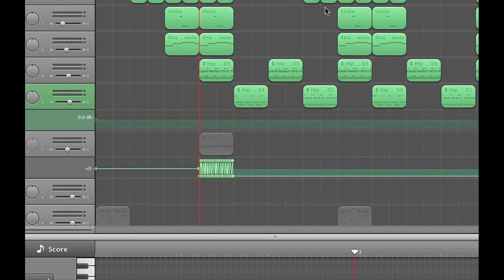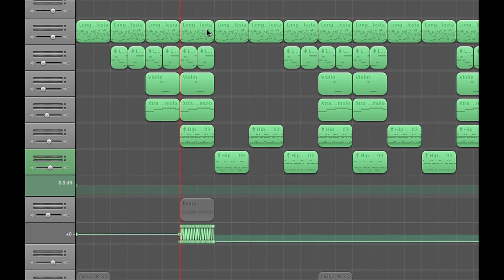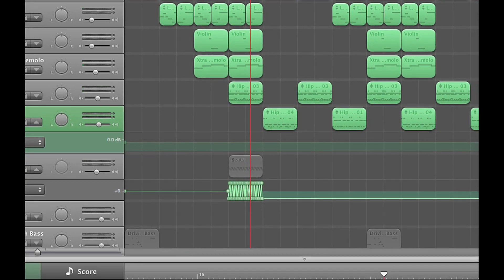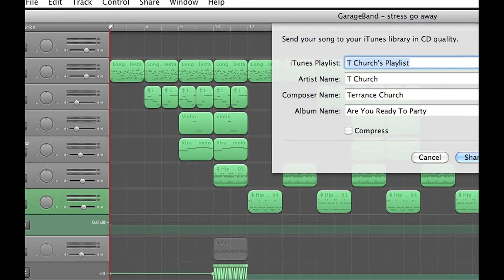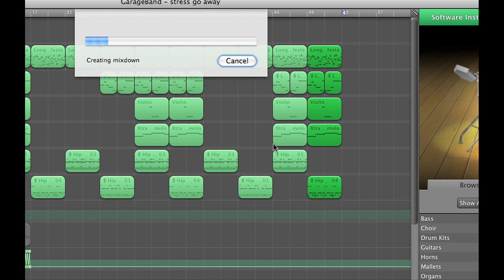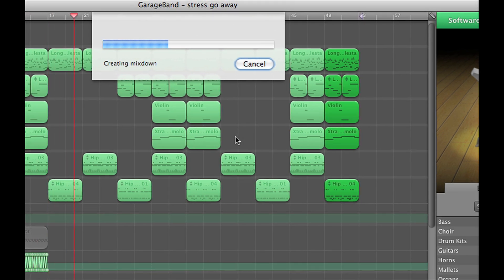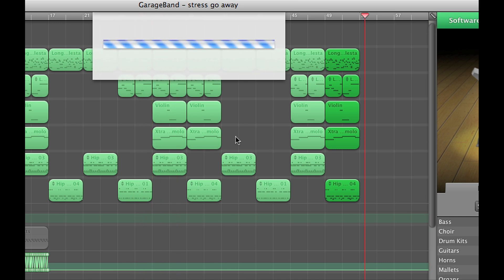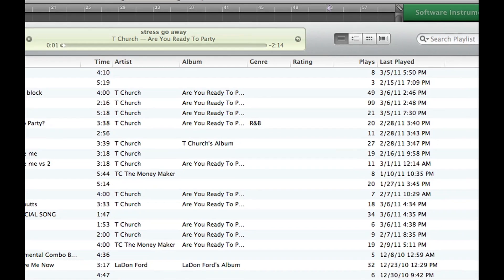How to export your song to itunes in GarageBand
A short tutorial on how to export your song to itunes in GarageBand
We also produce music videos and more...